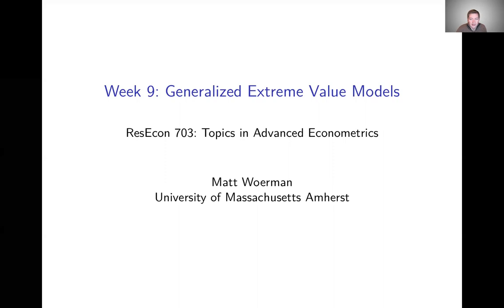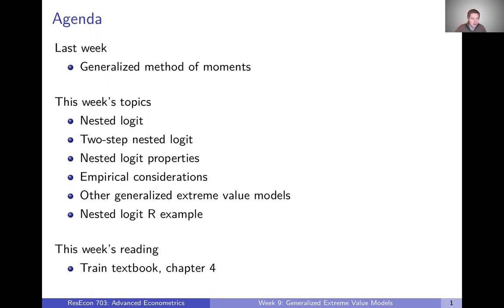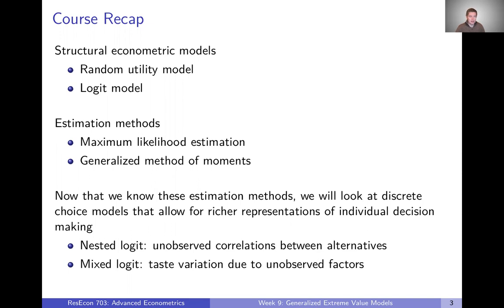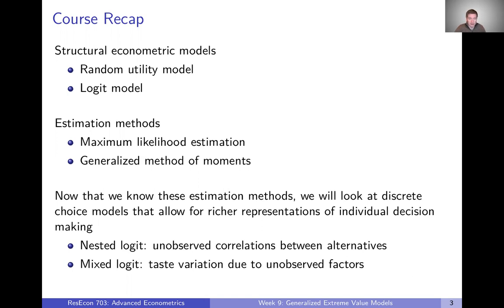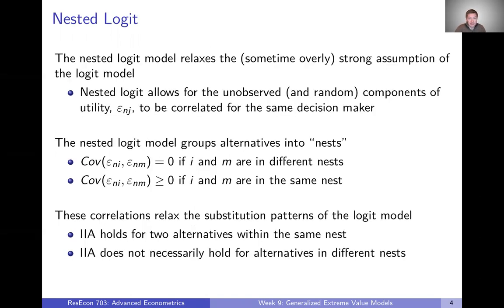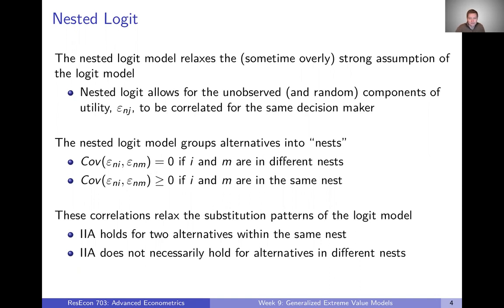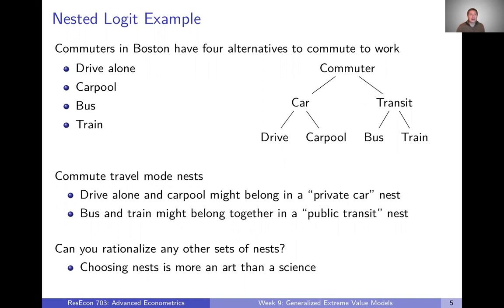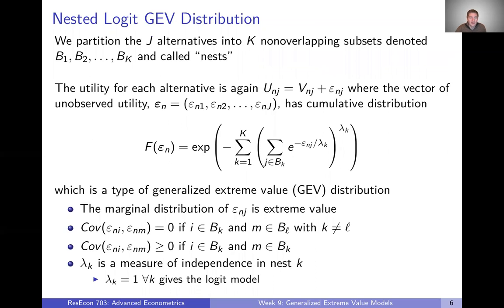Week 9: Generalized Extreme Value Models | Video 1: Nested Logit